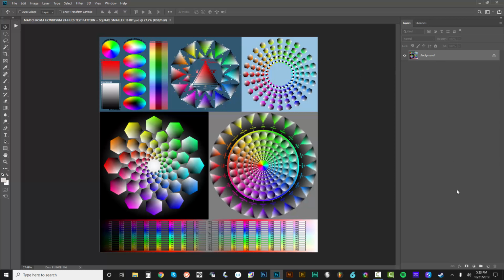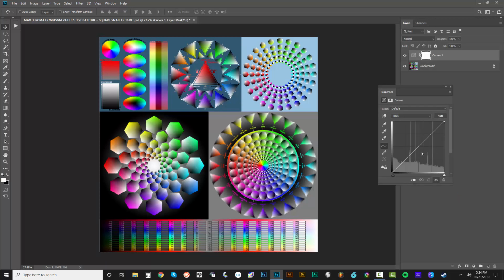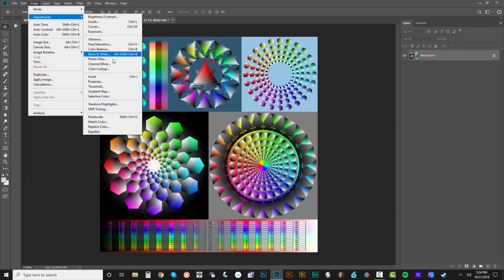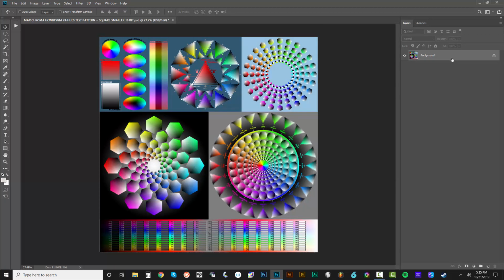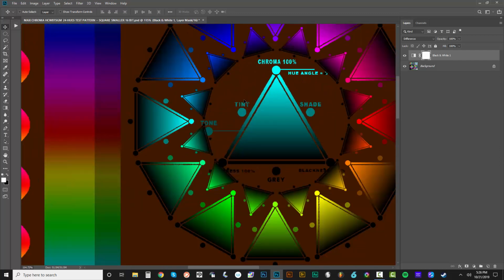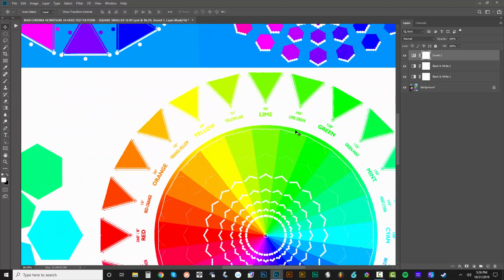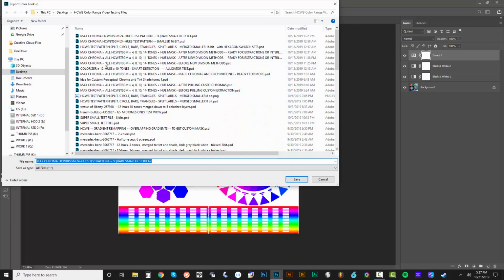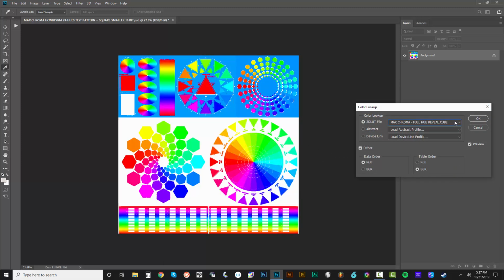Color Separations with 3DLUTS in Adobe Photoshop - PART 1 (FULL HUE REVEAL)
| COLOR SEPARATIONS WITH 3DLUTS?!  EZ!

This video will show how to quickly create various color separations with making custom 3DLUTS or "Color Lookup Tables" in Adobe Photoshop.   Part 1 is just extracting the Full Hue Reveal from the image, which can be useful by itself in many ways for creating other color separations.

The next videos will go into generating various other types of color separations or "Chromaticity Masks" by using combinations of adjustment layers and other techniques, and exporting the LUTS with photoshop.   These can then be used by other programs which recognize the LUTs as well.  After the next video I will post the basic starter pack of Color Separation LUTs for free on my website.